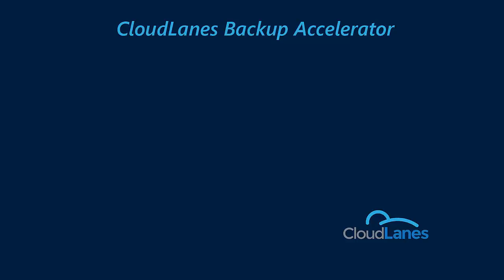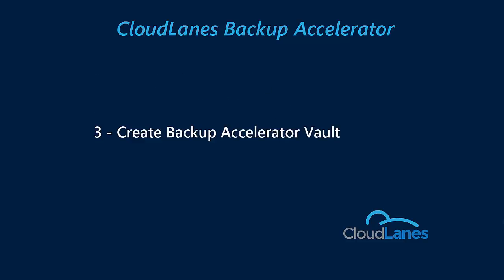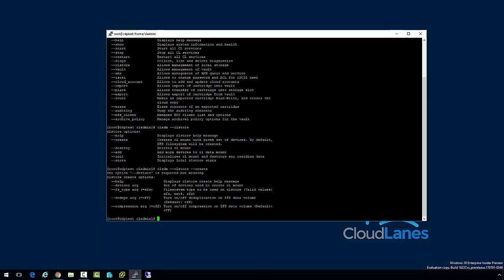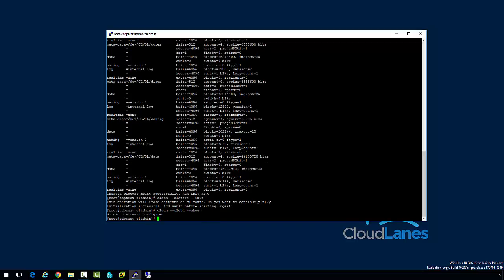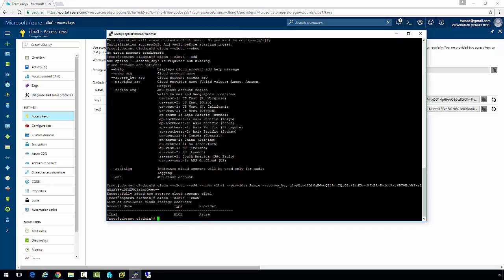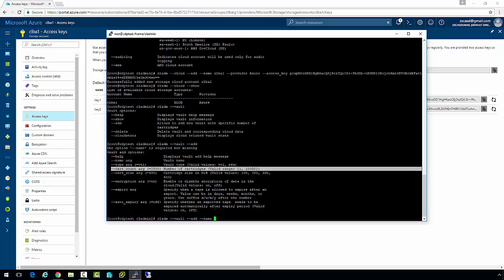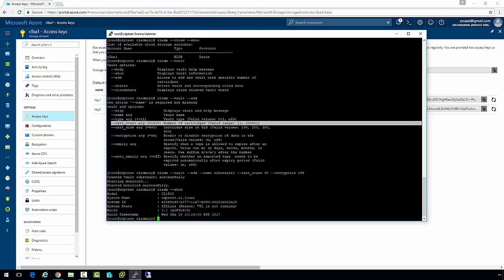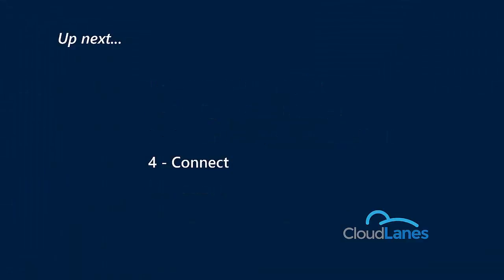vid3 cdp vault config final1